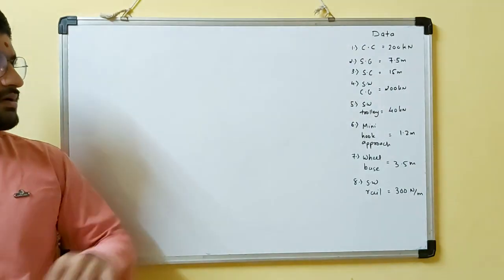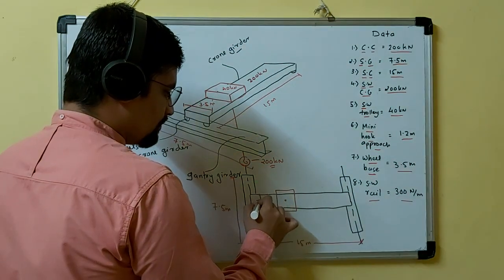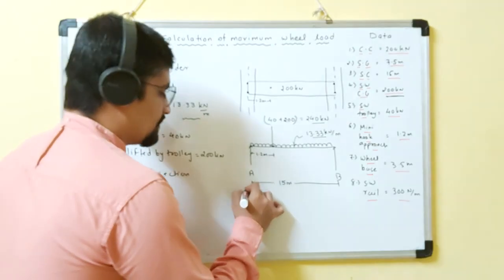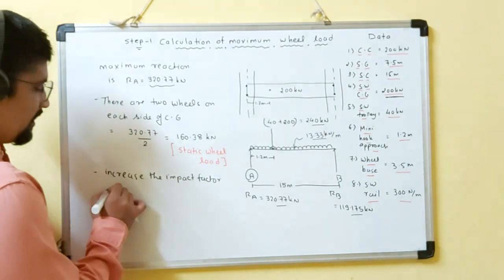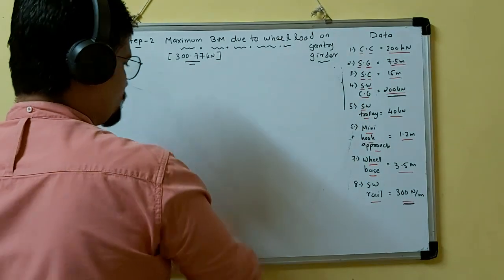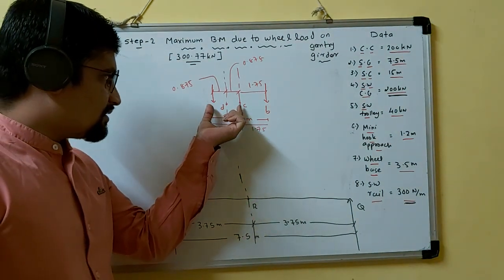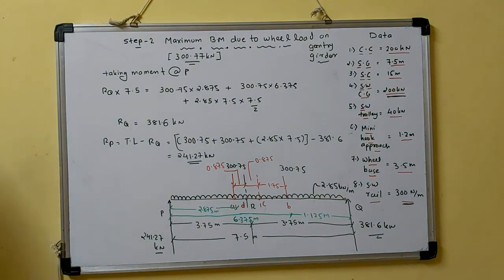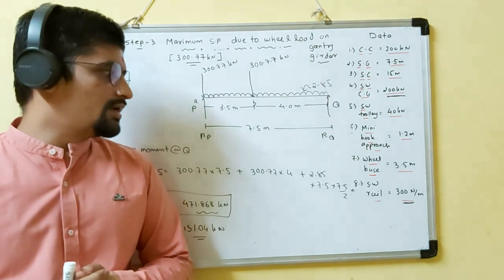Design of gantry girder - [Example]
video content
calculation of loads,
bending moment,
shear force on the gantry girder